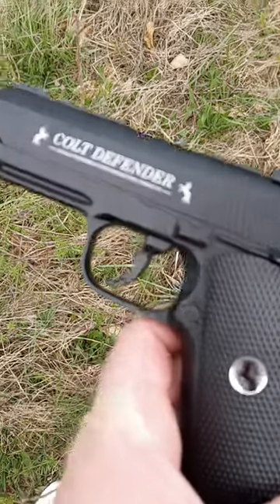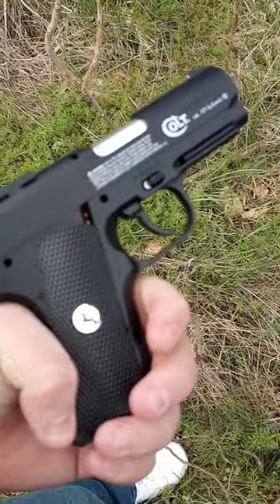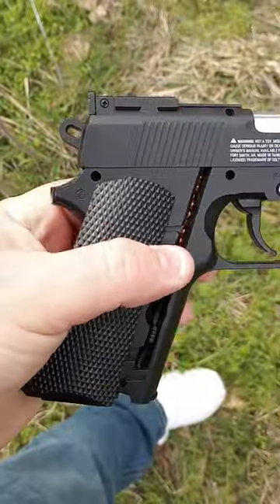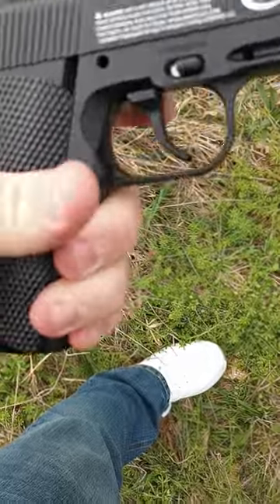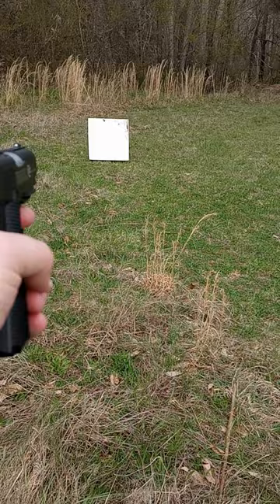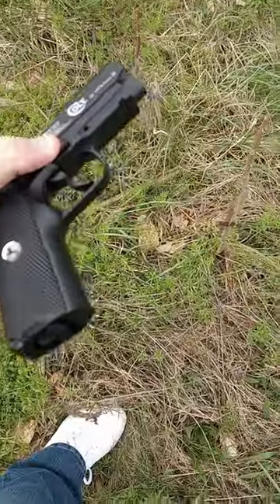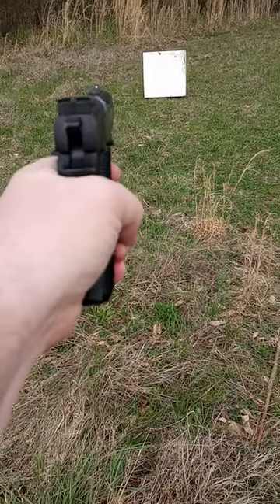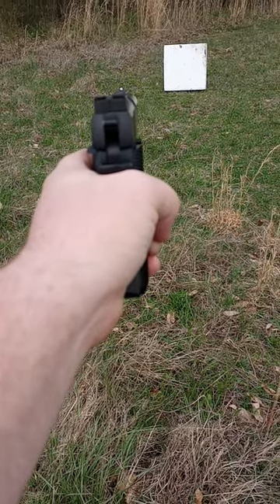Colt Defender .177 cal BB gun